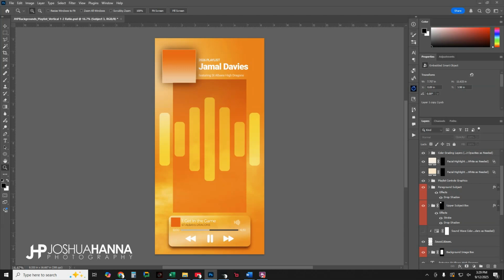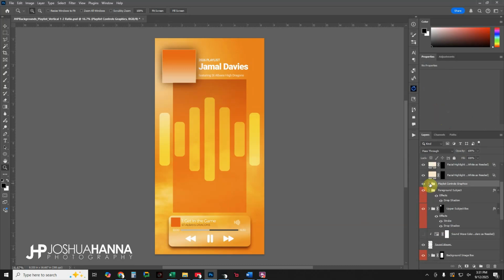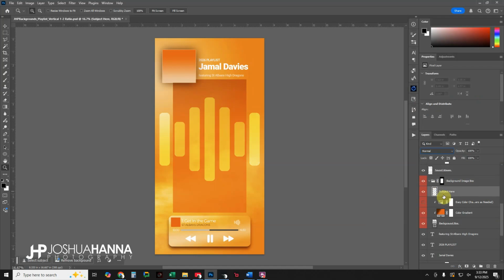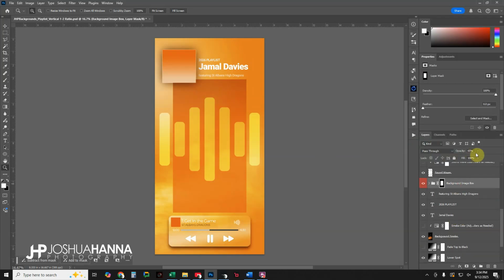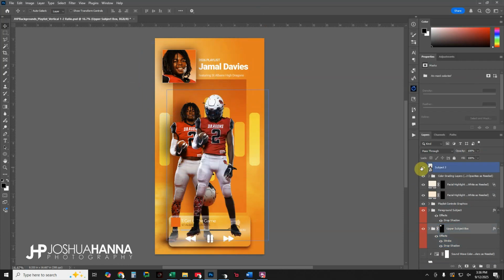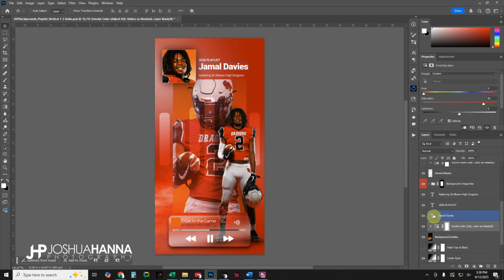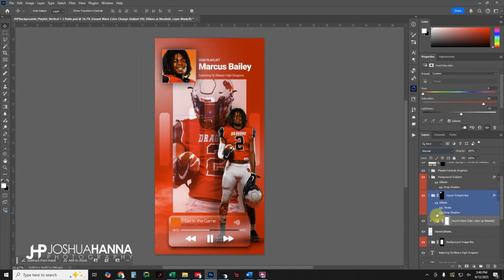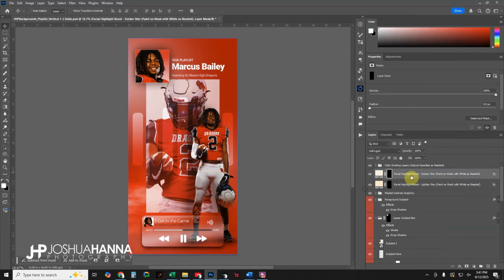"Playlist" Template Design Walkthrough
This is a quick look over the options available in the "Playlist" template design, available here...